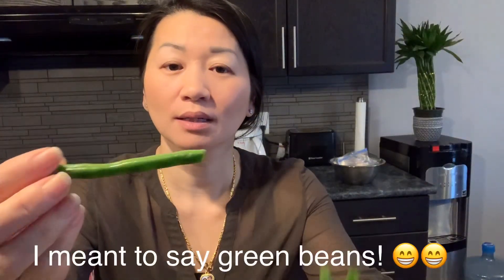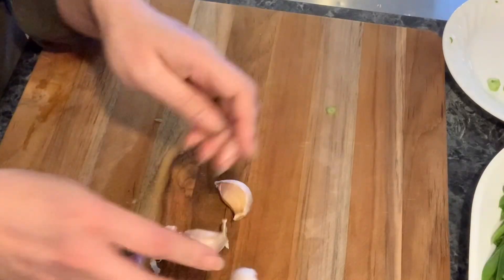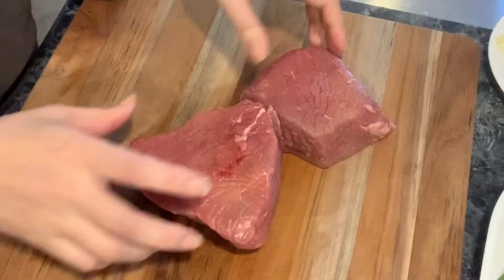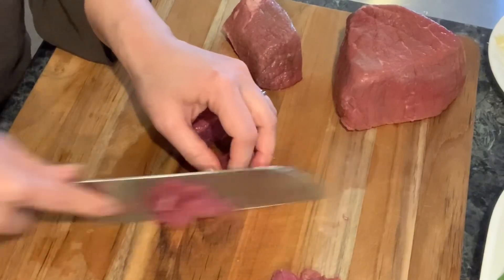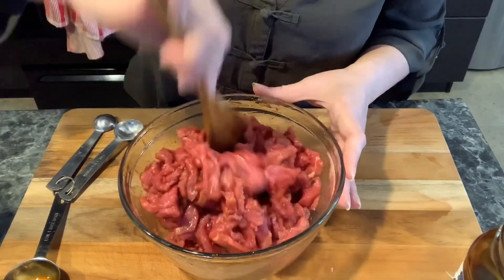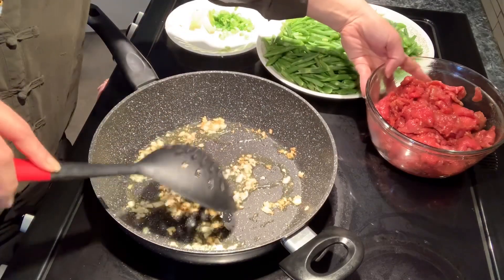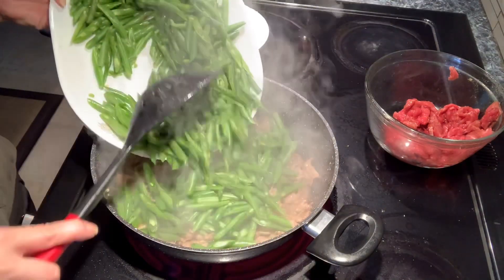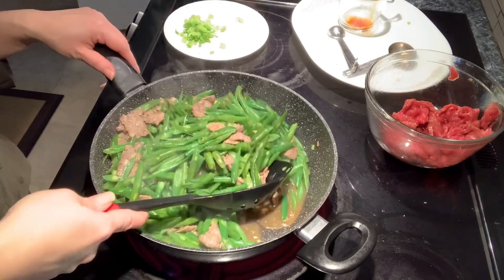Delicious Beef Green Beans - ឆាសាច់គោសណ្តែកបារាំង 👌👌👌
Simple everyday cooking recipe

Ingredients
- Green beans - sliced at an angle - 1 1/2lbs
- Beef - thinly slice - 1lb

Marinate the sliced beef
- 1lb beef
- 1 tsp salt
- 1 tsp sugar
- 2 tbsp oyster sauce
- 1 tbsp of soy sauce
- 1/2 tsp of ground pepper

when it is almost done
- 1/2 of water
- 1 tbsp of oyster sauce - mix it and add into the stir-fried for the sauce